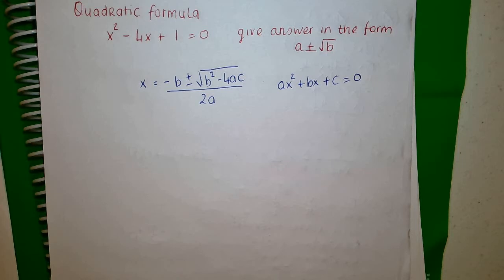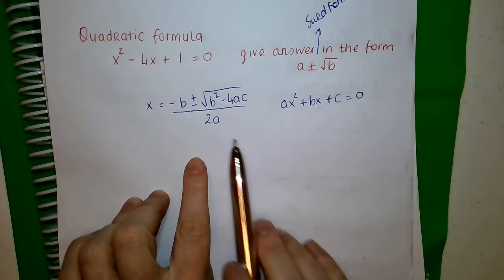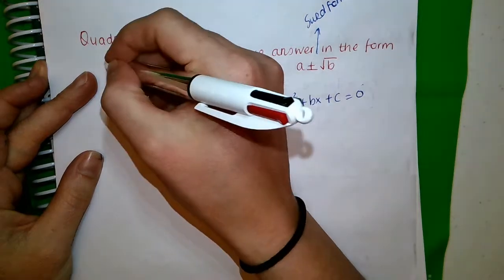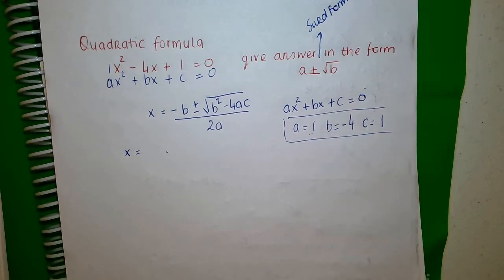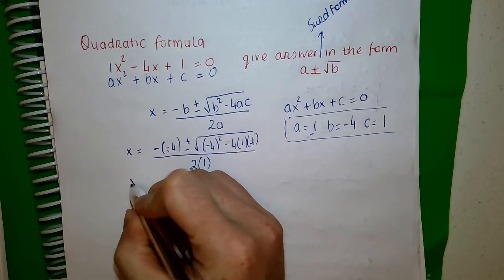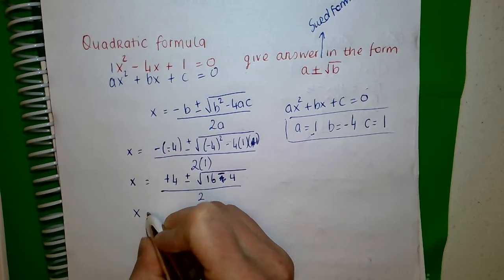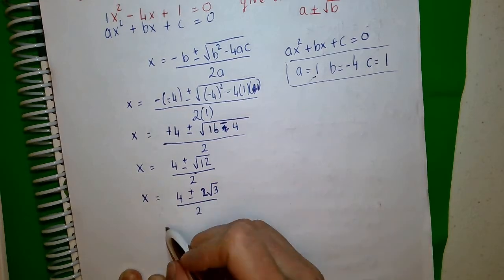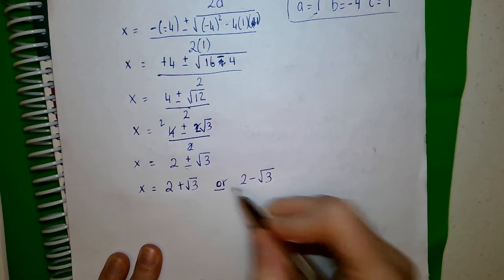Quadratic Equations - Using the Quadratic formula Ex. 2.3